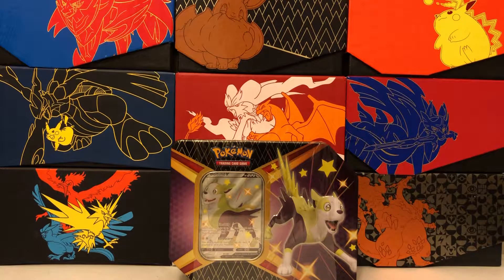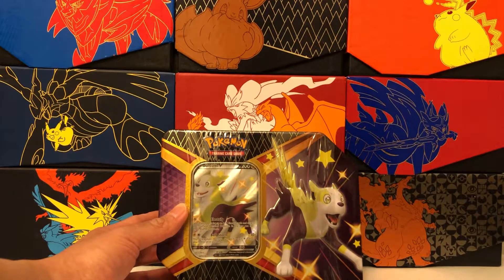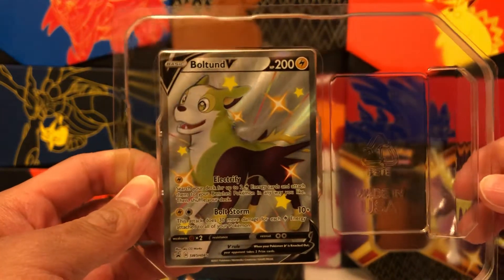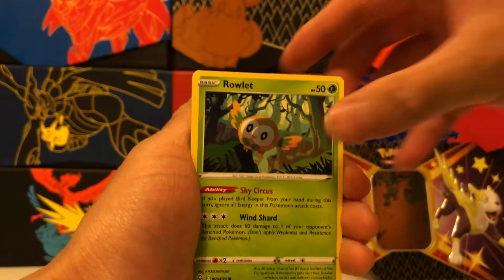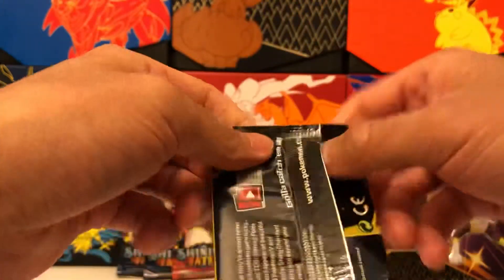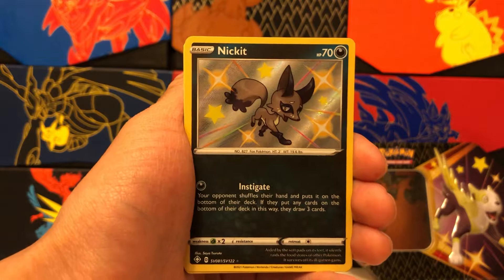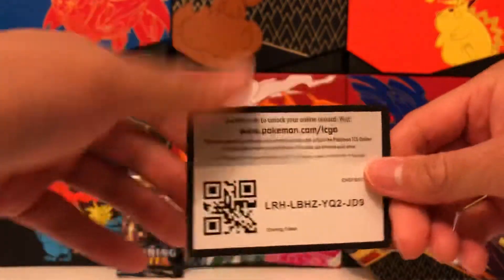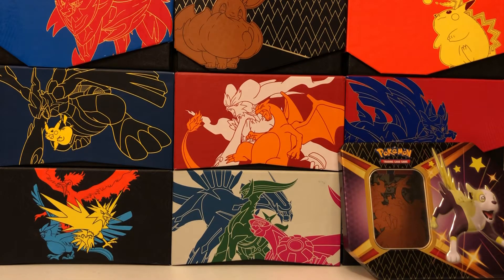*OPENING SHINING FATES BOLTUND V TIN* (Epic Pack!)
Today we'll be opening the new Shining Fates Boltund V tin! What will we get?